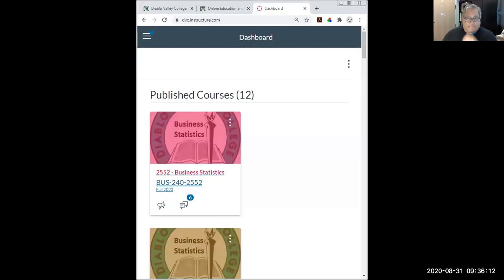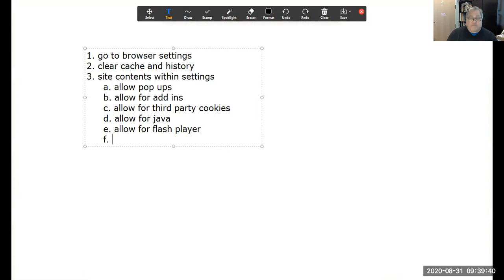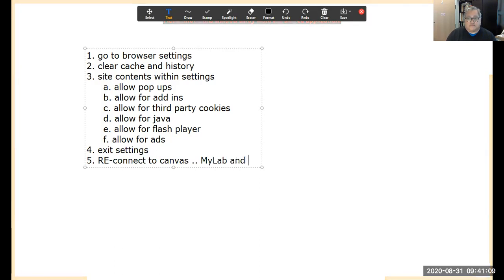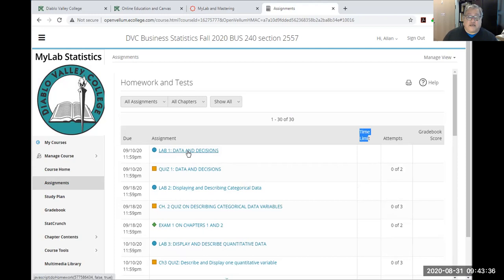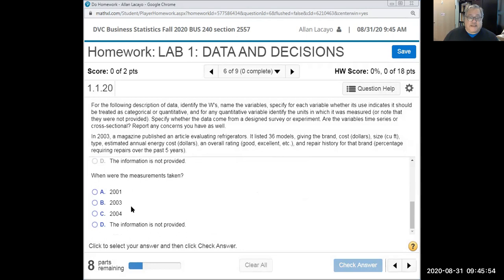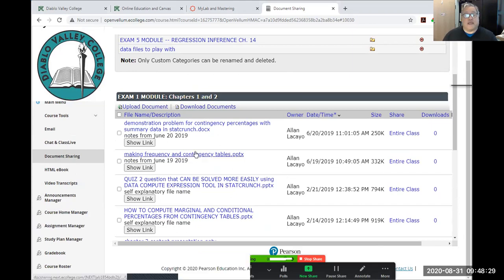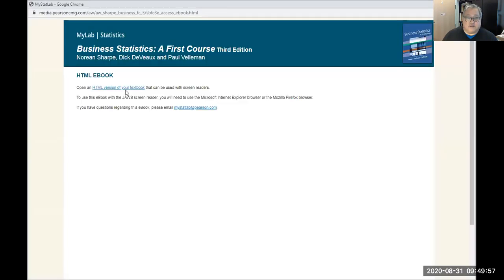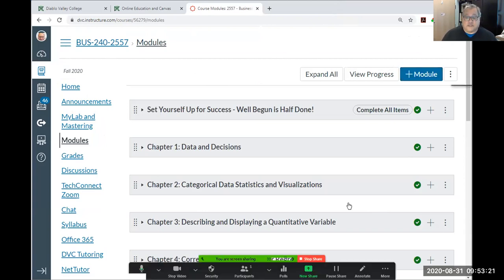Connecting Canvas to Pearson My Lab and Mastering PMLM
In this video I describe how to access course assignments, course eBook, my notes on Pearson that complement my notes from Canvas MODULES, the book's chapter videos, what is STATCRUNCH?, how to start working on laboratories (HW), where your grades are posted initially, and other introductory topics.